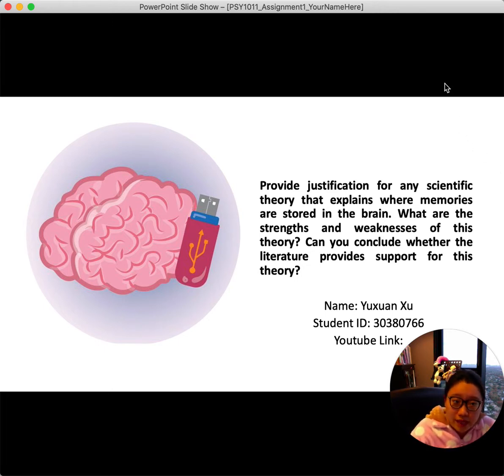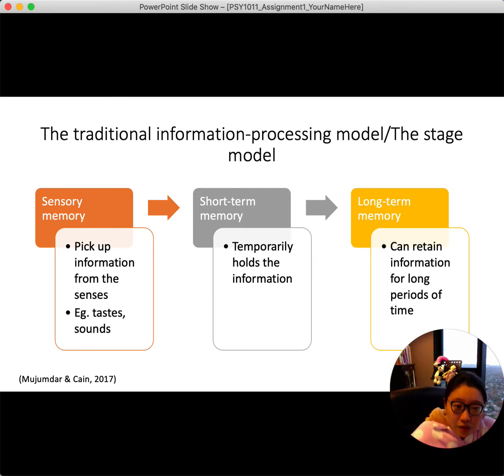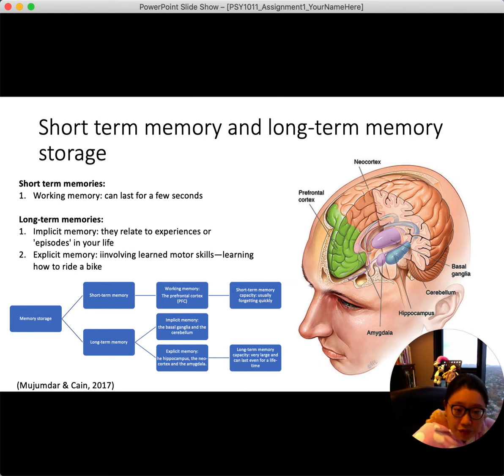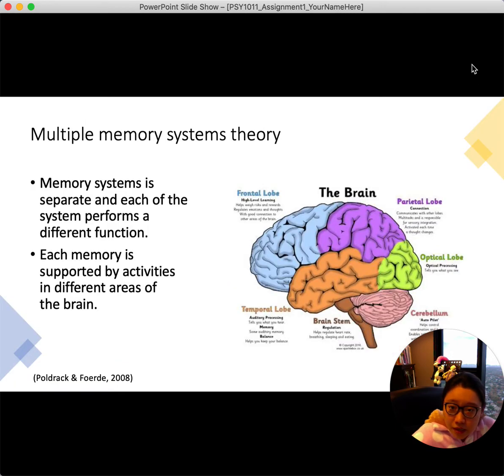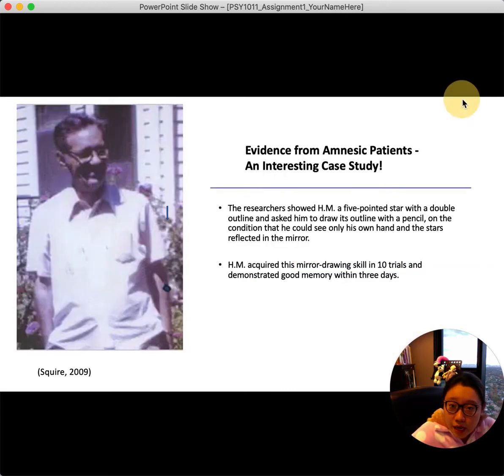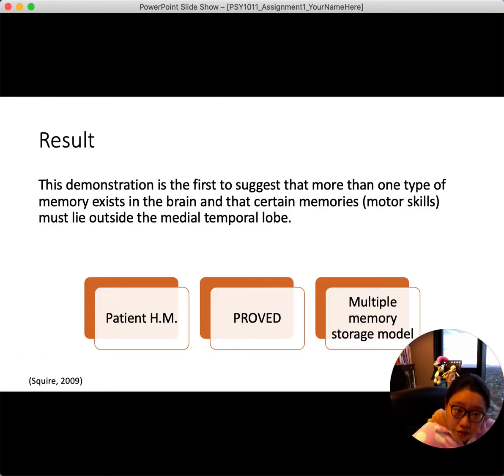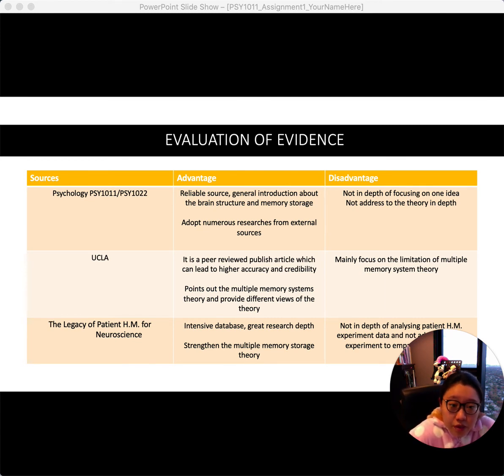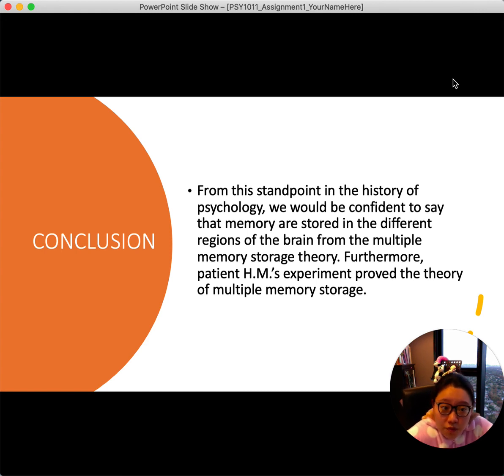Microsoft PowerPoint PowerPoint Slide Show – PSY1011 Assignment1 YourNameHere